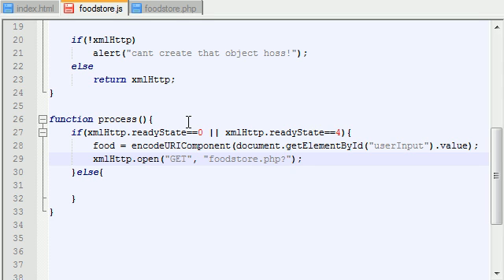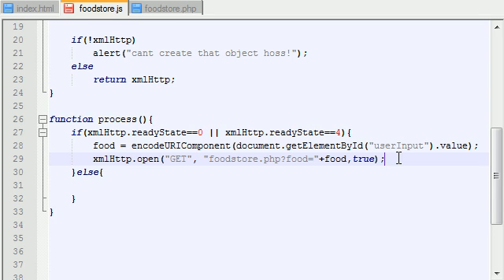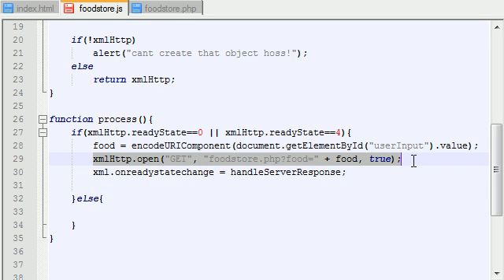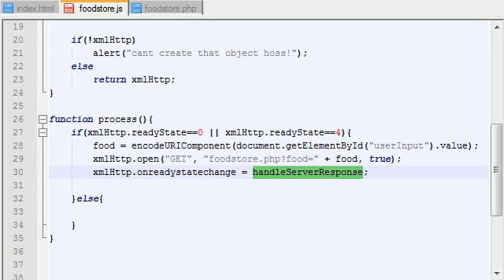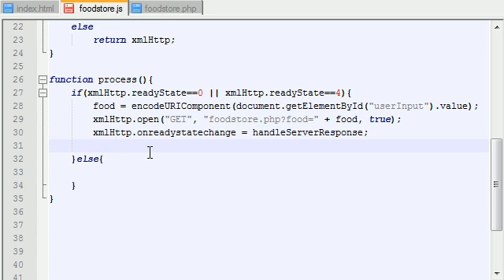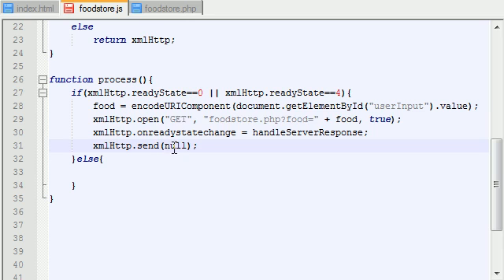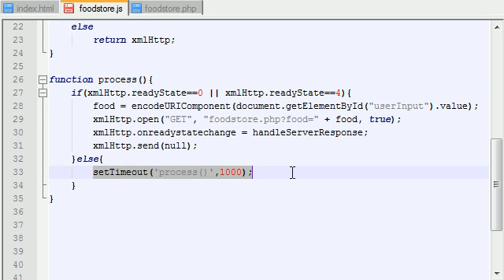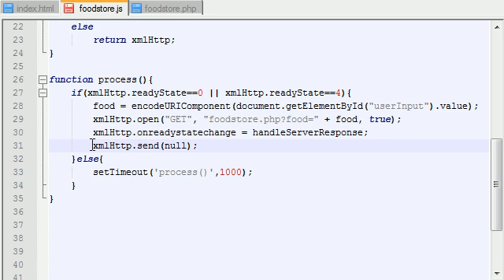AJAX Tutorial - 8 - Sending Requests to the Server